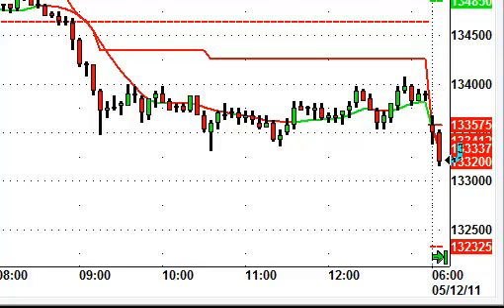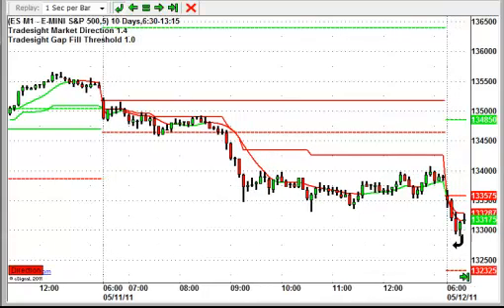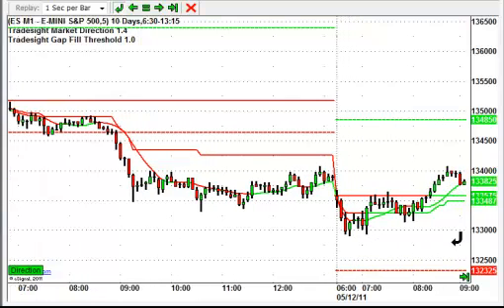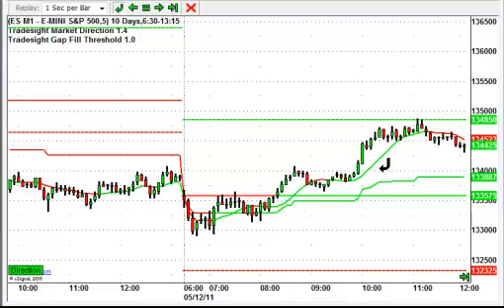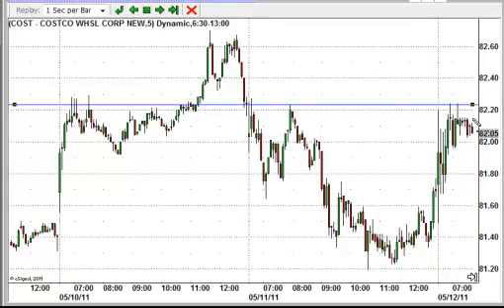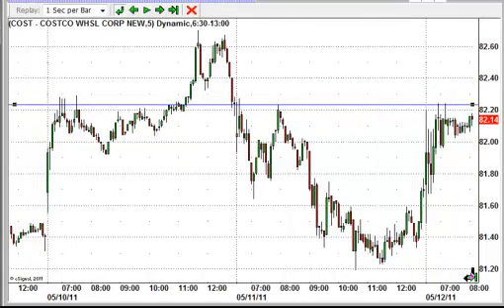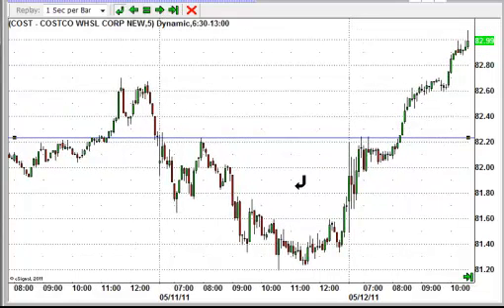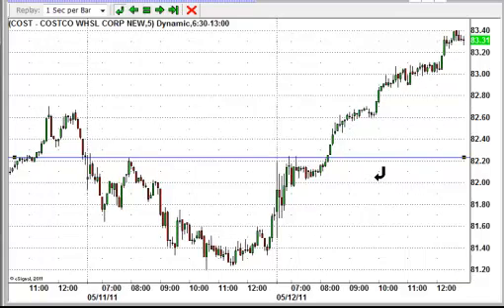May 12 COST Trade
This video is a trade call review using our top-down approach to the markets. Watch how we used the futures action and a stock chart pattern to get a price and time entry and lock in gains.